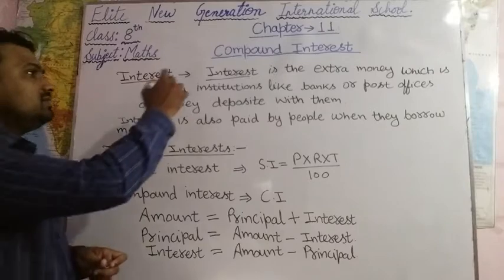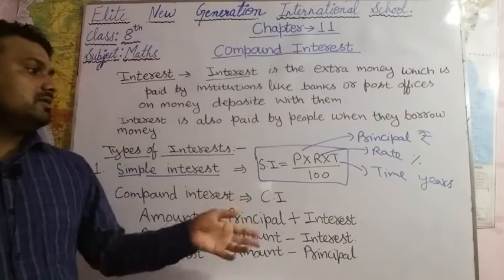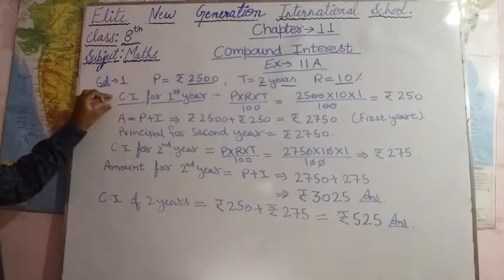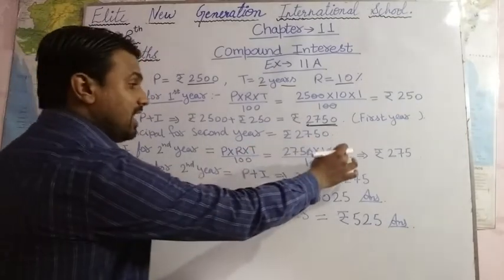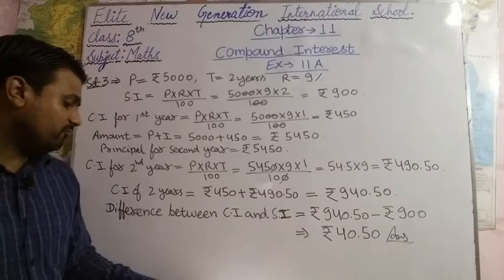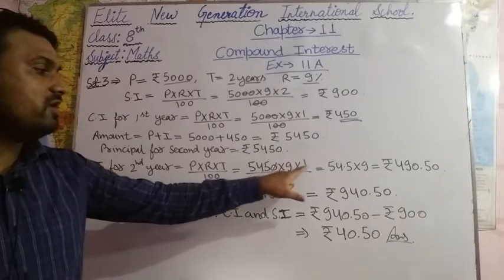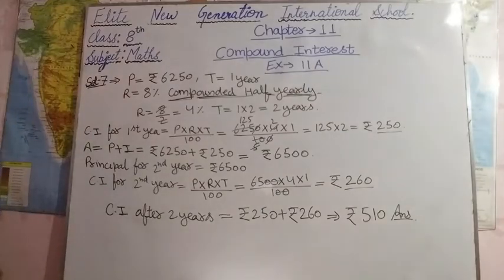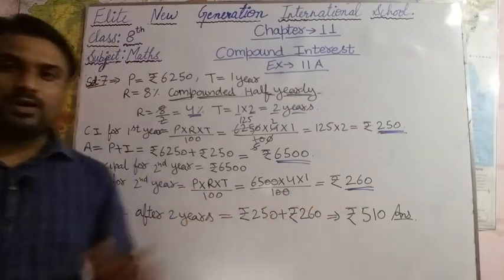Class- 8th. Sub- Maths. Chapter- 11. Compound Interest. Ex- 11A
In this video students of class 8th will be able to study about compound interest and problems related to compound interest.
Class- 8th.
Sub- Maths.
Chapter- 11.
Compound Interest.
Ex- 11A